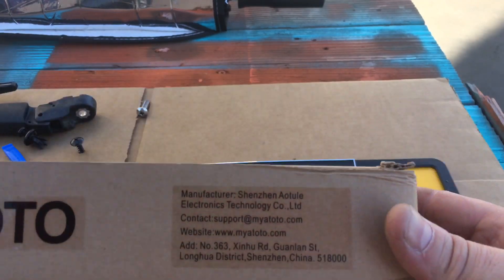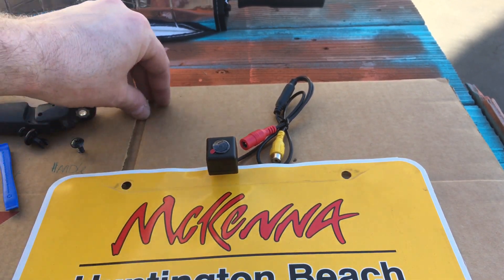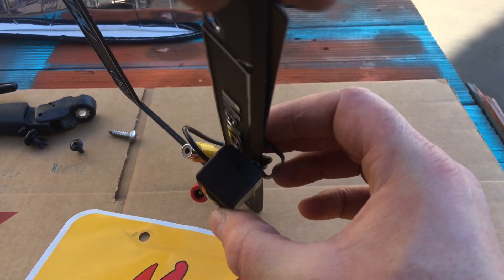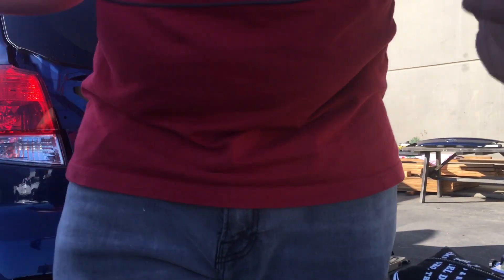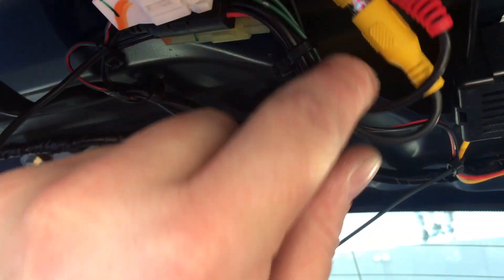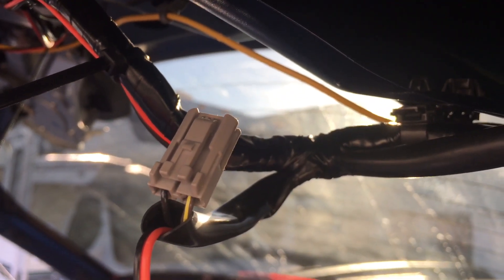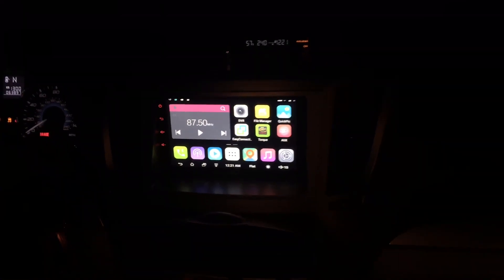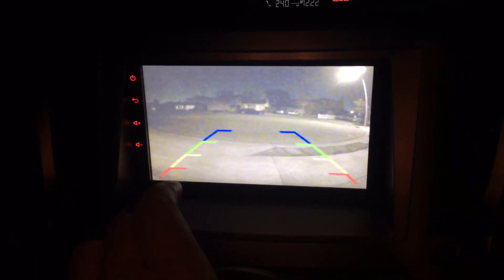ATOTO BACKUP CAMERA- setup and install